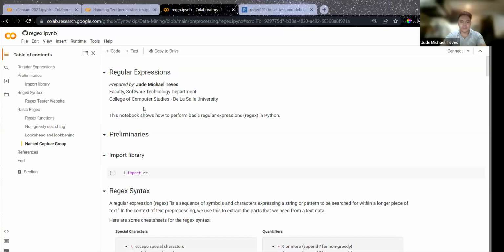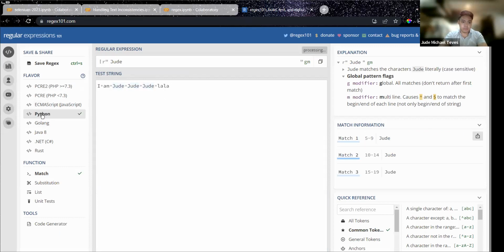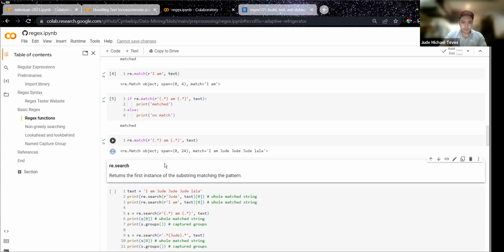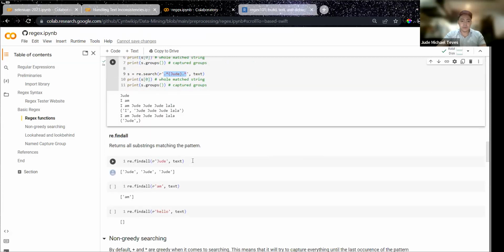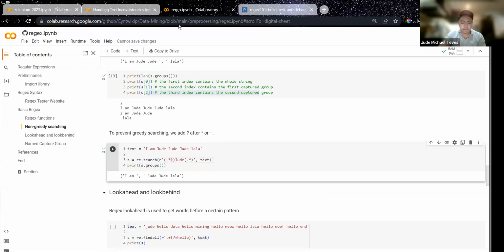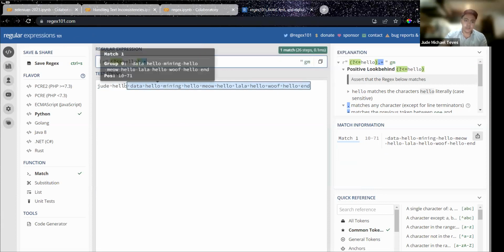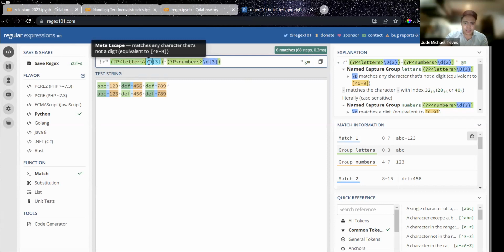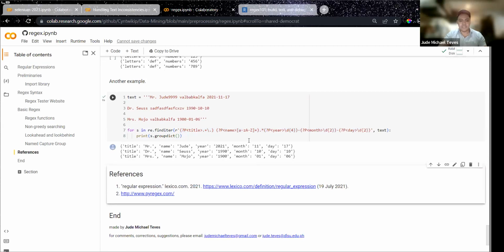Preprocessing - Regular Expressions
Extracting data using Regular Expressions (Regex).